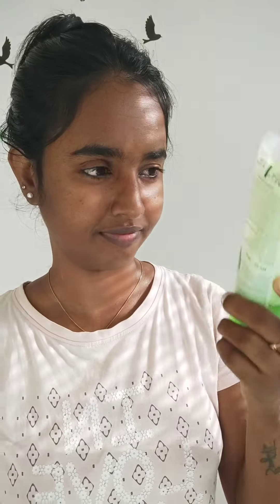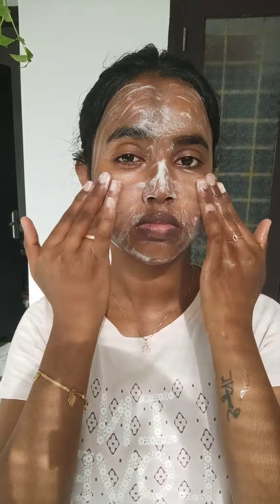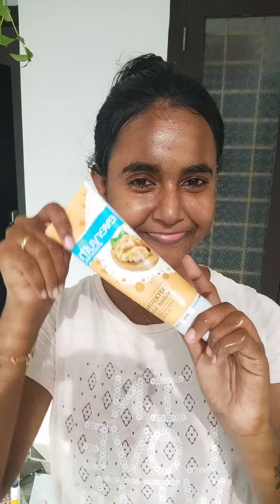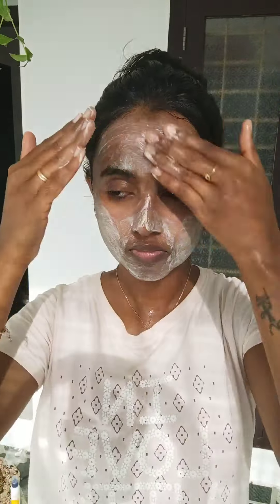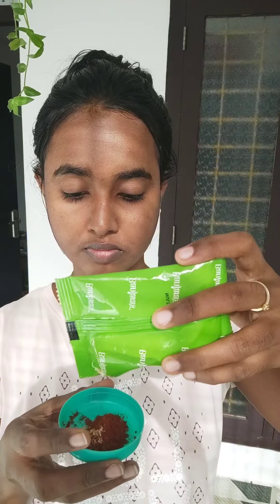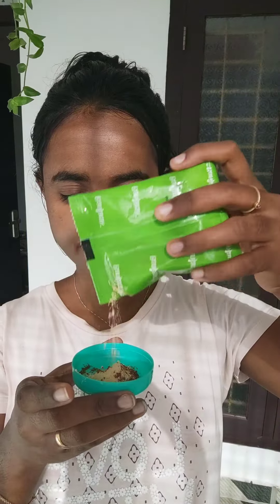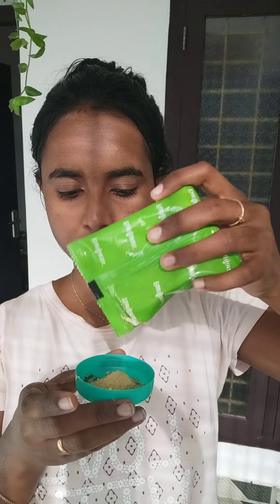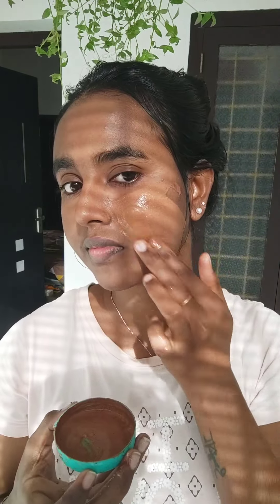എന്റെ weekly SkinCare🙈 |Brownish_girl_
weekly skincare